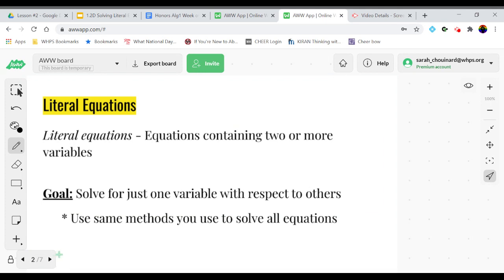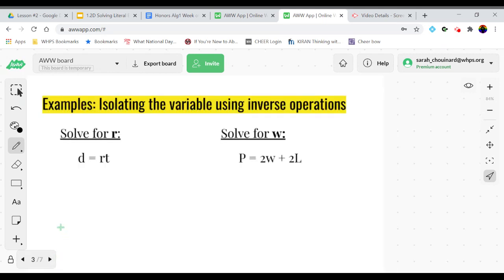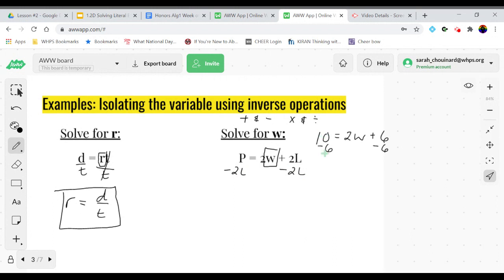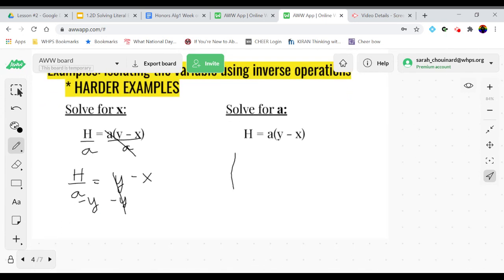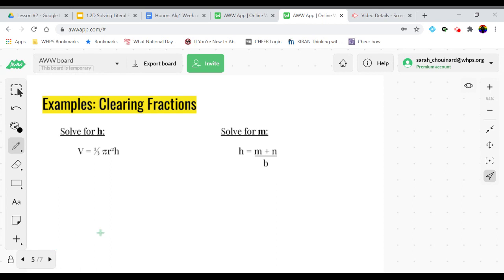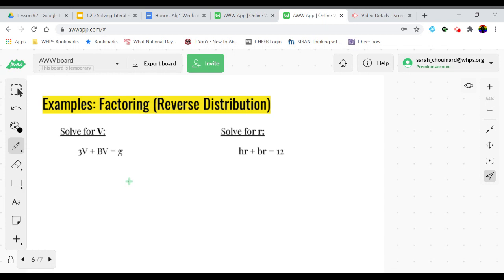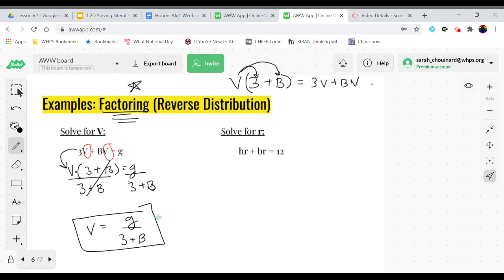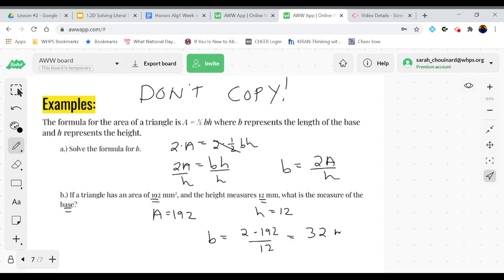1.2D Solving Literal Equations